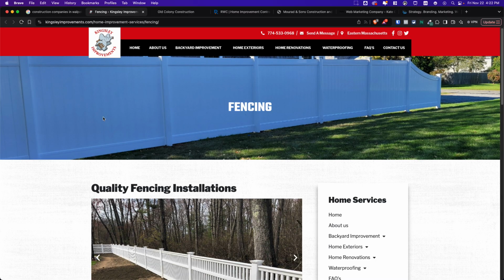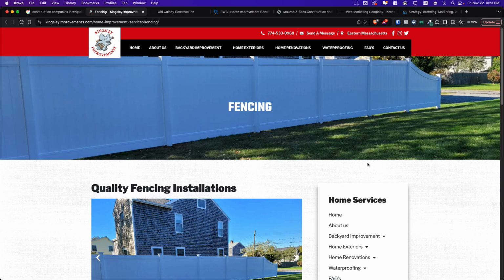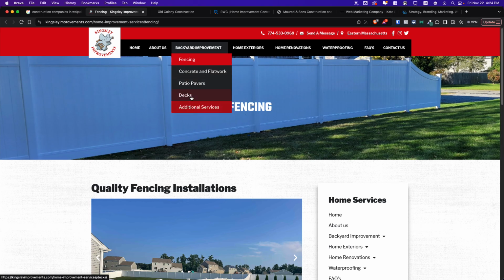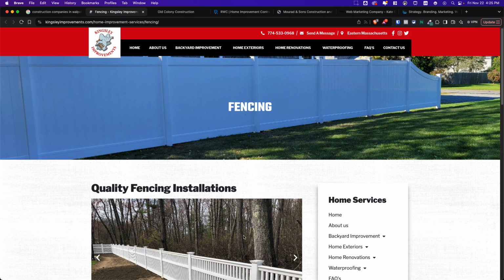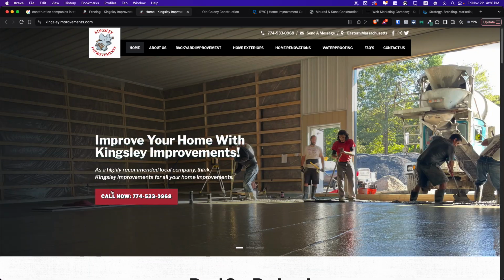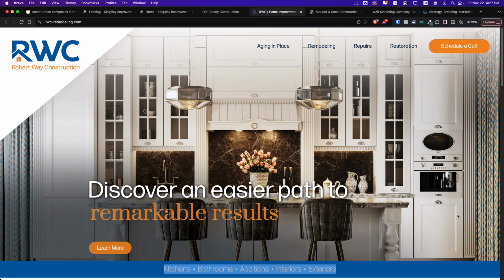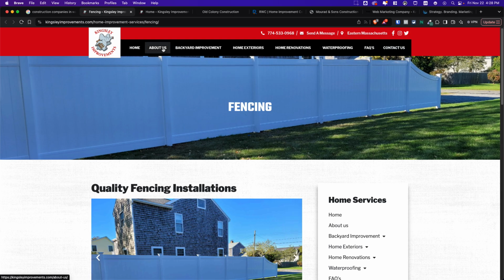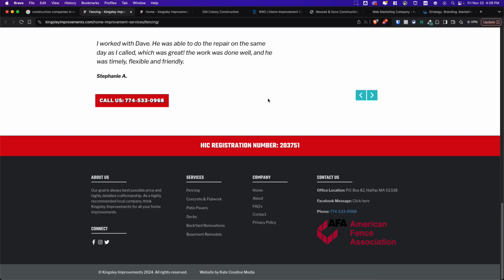Kingsley Improvements Walkthrough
Want to Boost Your Construction Business? Watch This!

Are you a construction company looking to attract more clients? In this video, we analyze the website of Kingsley Improvements and reveal actionable tips to help them—and YOU—get more business online. From powerful construction marketing strategies to simple tweaks every contractor should consider, this video is packed with value for anyone in the construction industry.

Here's what you'll learn:
– Proven construction marketing strategies to grow your business.
– Website tips tailored for contractors and construction companies.
– How to turn your website into a lead-generating machine.

Whether you're just starting or have years of experience, these construction business tips will give your marketing a fresh edge. Don't miss out—watch now and take your contractor marketing to the next level!

🔧 Need help with your construction marketing? Let’s connect!